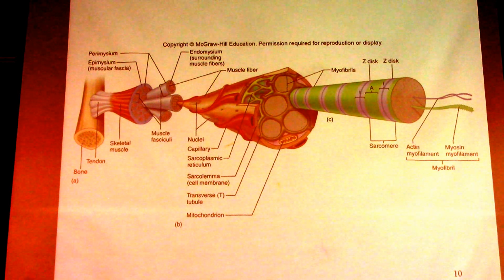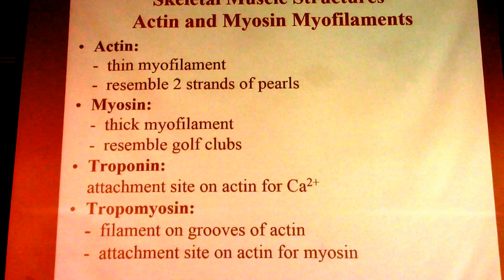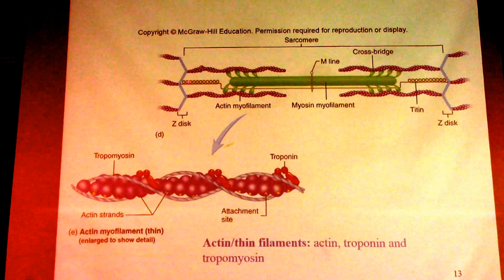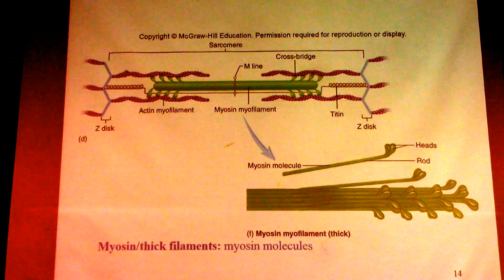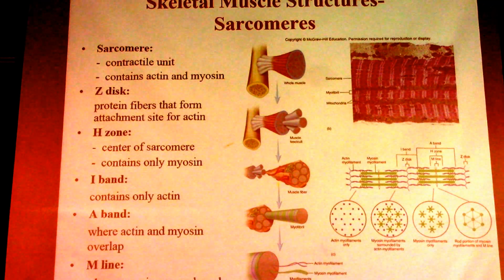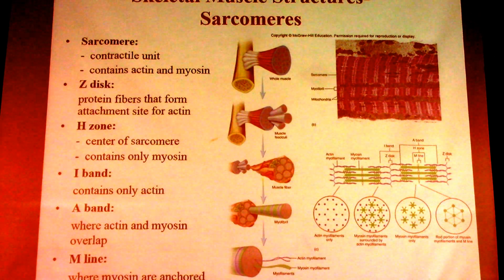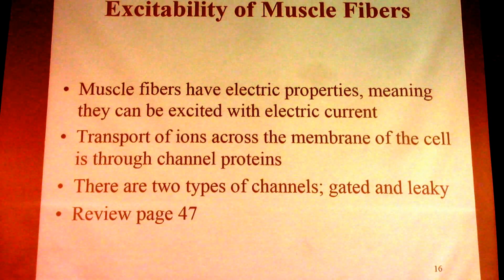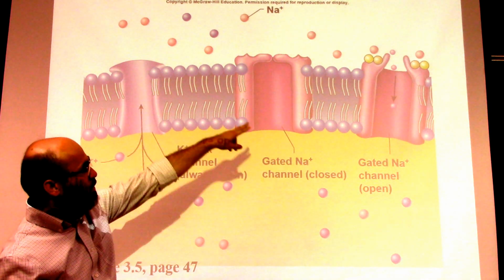BIO 163 ch 7 feb18 2017SP Part 2